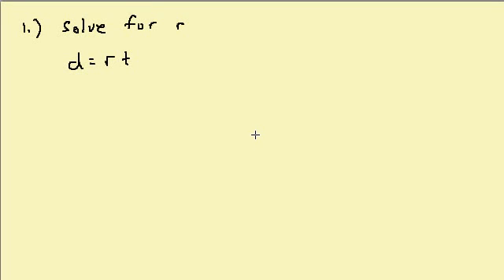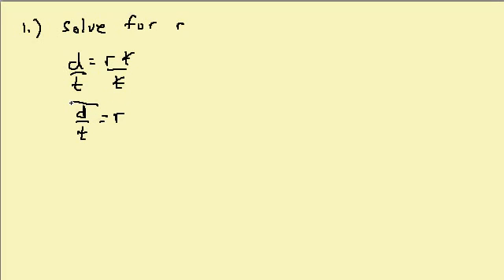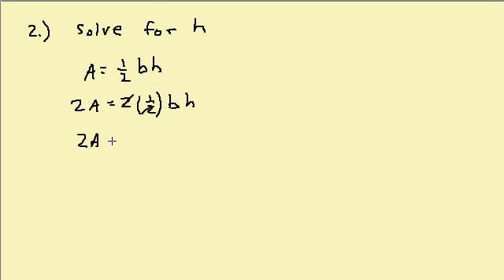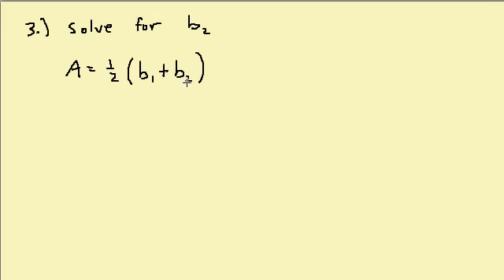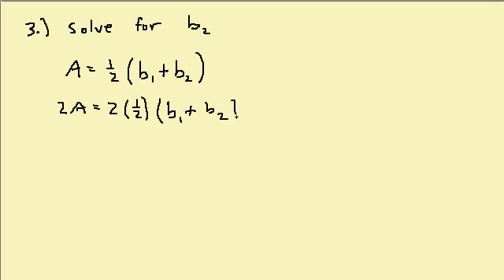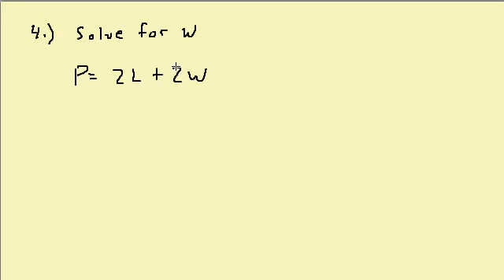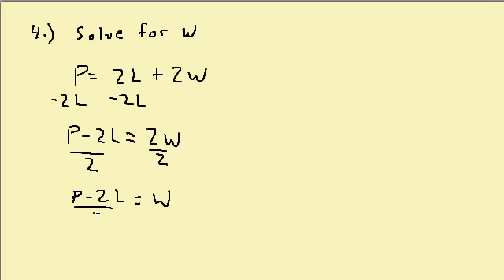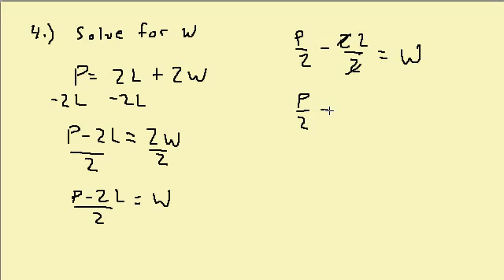Solving Formulas for Specified Variable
This video shows how to solve a formula with variables for a specified variable.